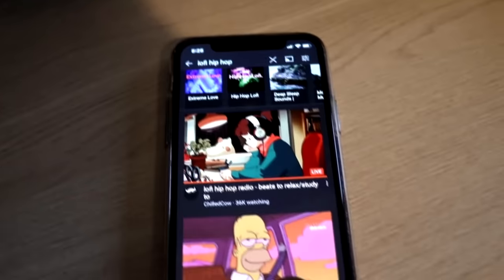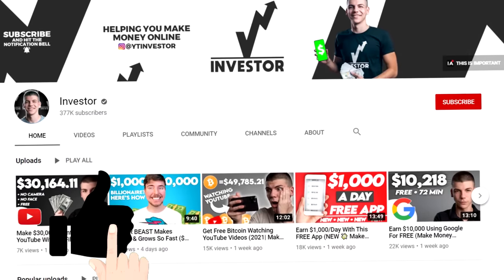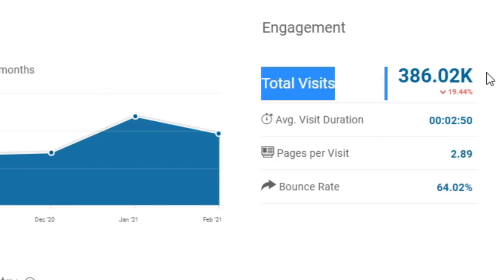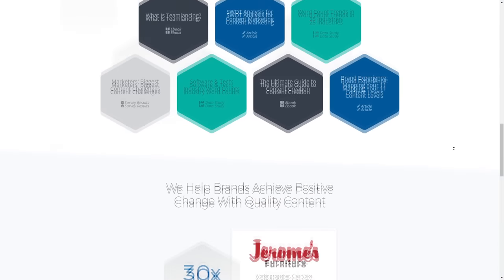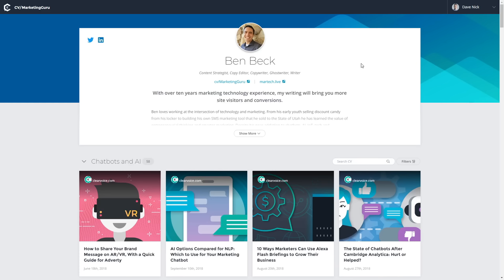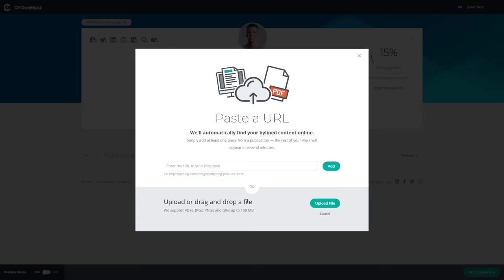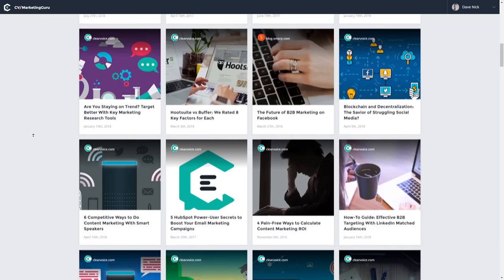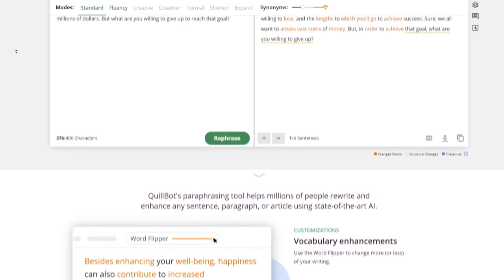This FREE Bot Makes You $700 a Day! (Make Money Online)